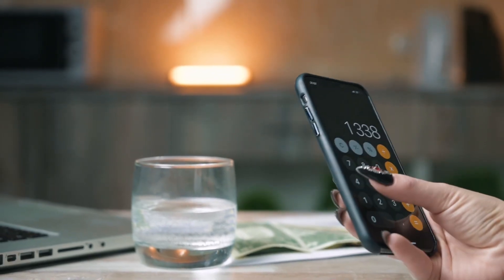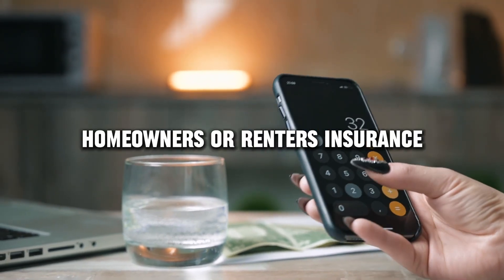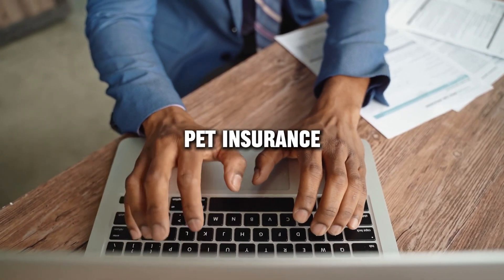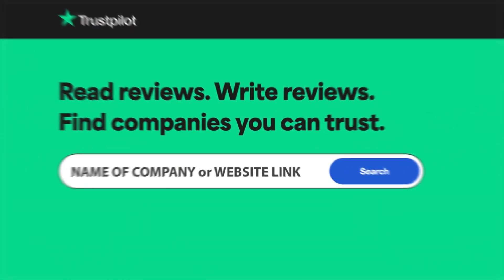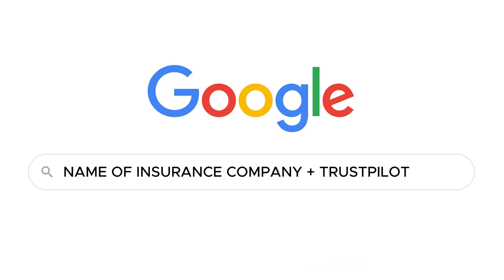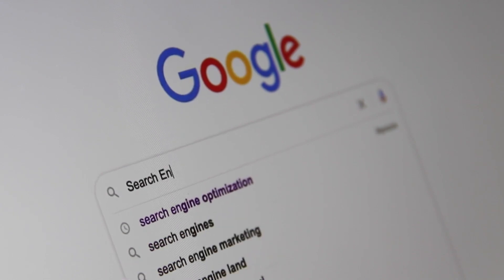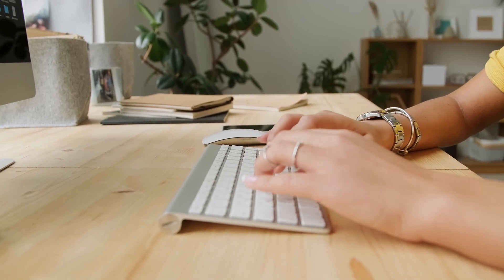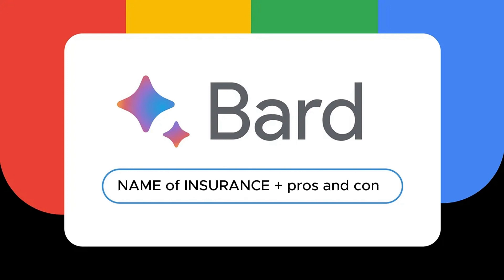Savvy Insurance review, pros and cons, legit, quote (update 2024)